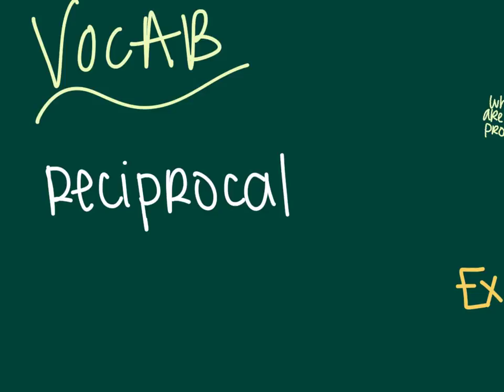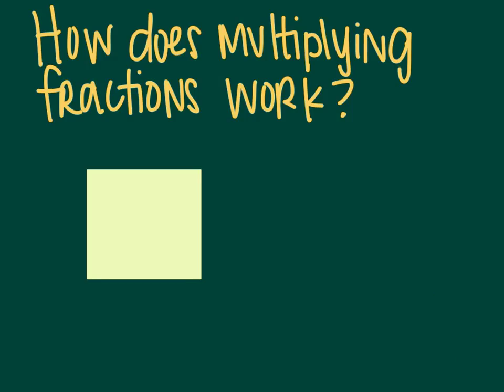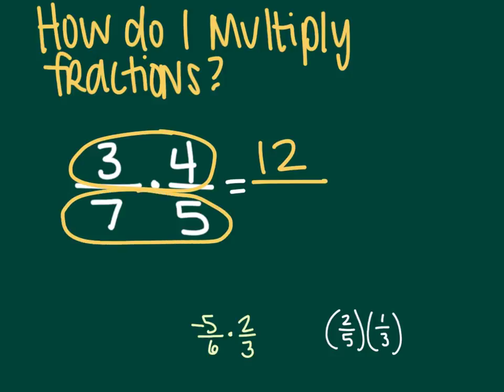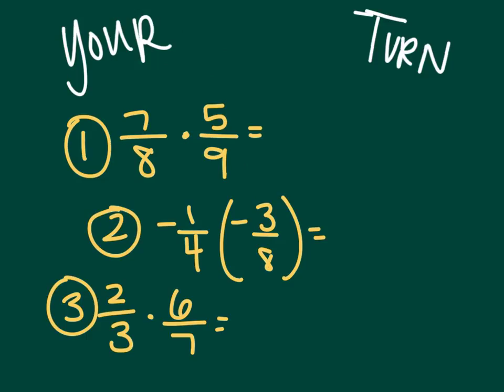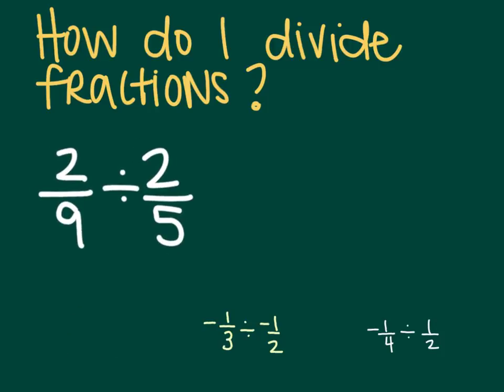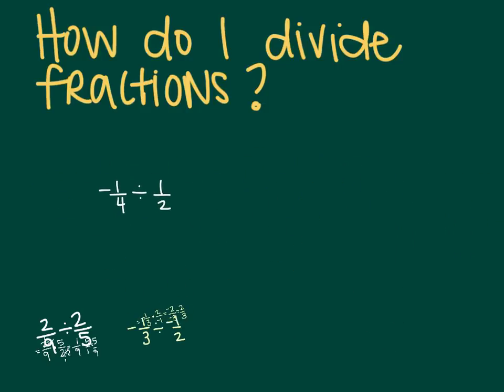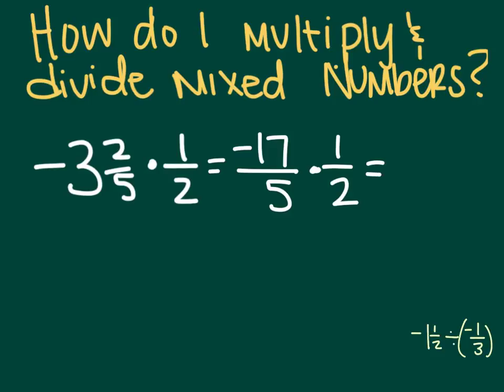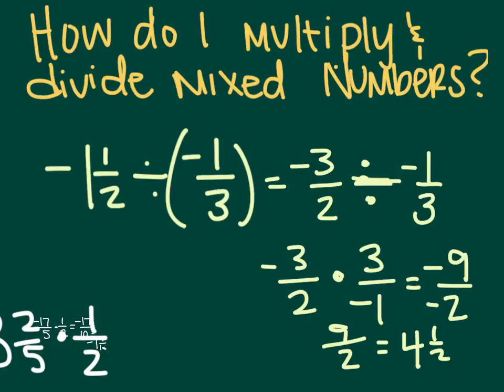mult_divide fractions 2015